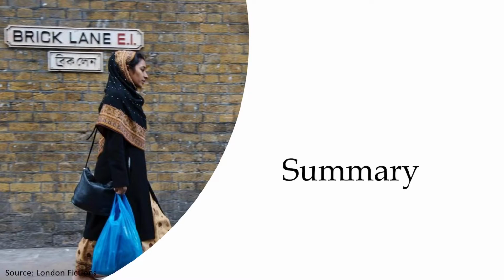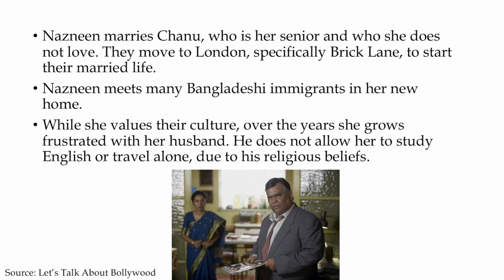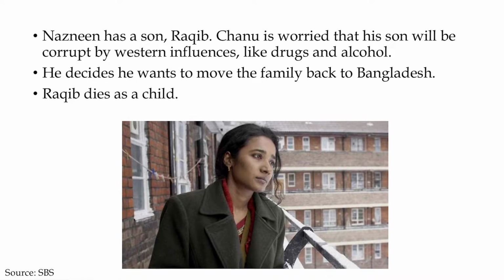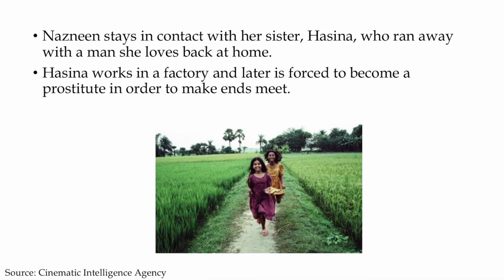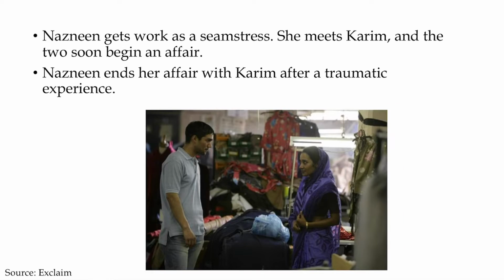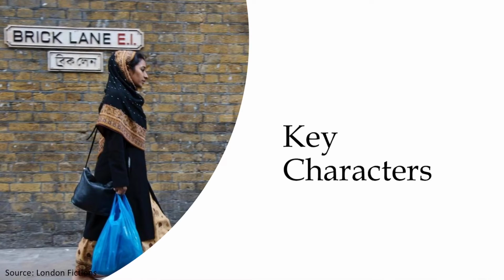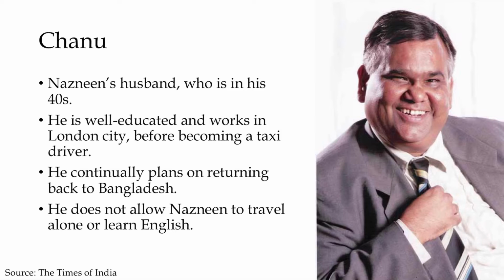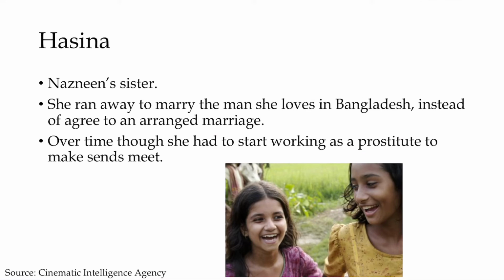"Brick Lane" in 8 minutes: summary & key characters (1/2) *REVISION GUIDE* | Narrator: Barbara Njau